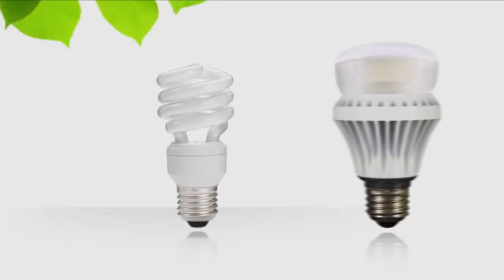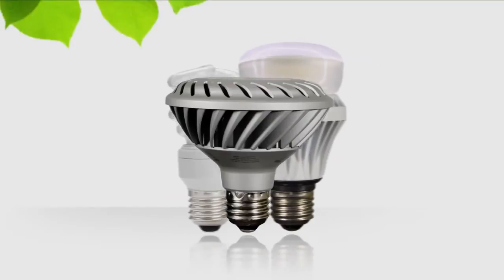Lutron C•L Dimmers: The Benefits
CFLs and LEDs will soon take over the marketplace because of their outstanding energy efficiency. However, these bulbs don’t perform well with standard dimmers. Lutron's C•L dimmers are UL approved for use with a broad range of dimmable CFL, LED, and even incandescent and halogen light sources. You can operate a mix of different light sources on one C•L dimmer.

to see more of our products!